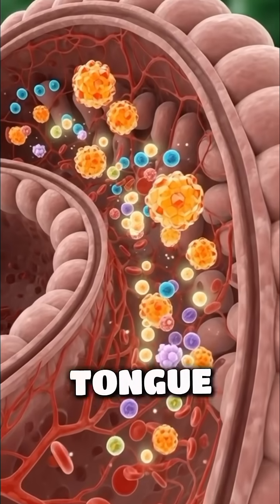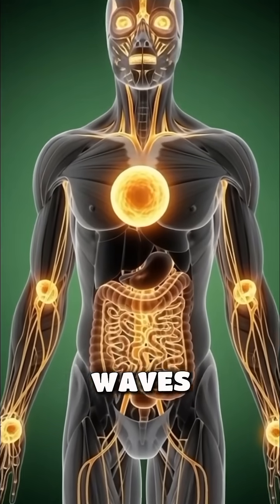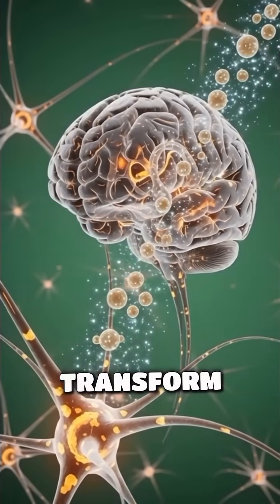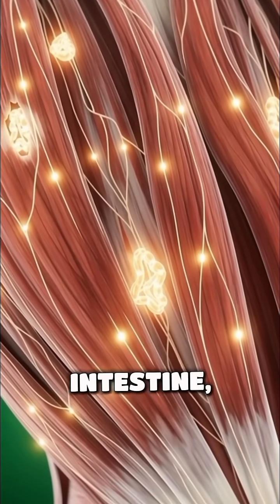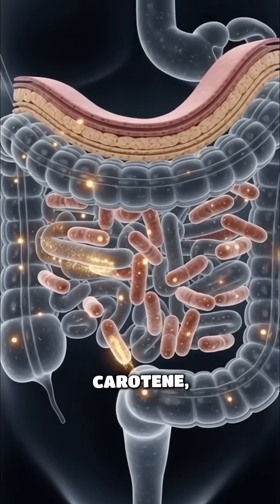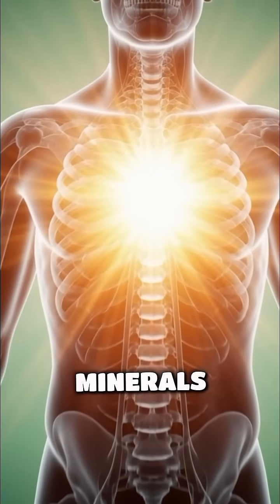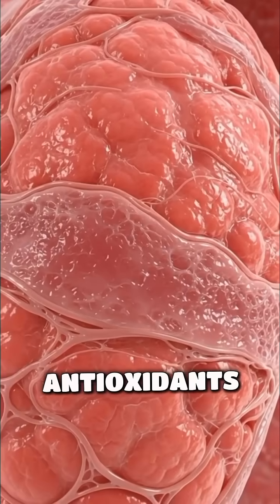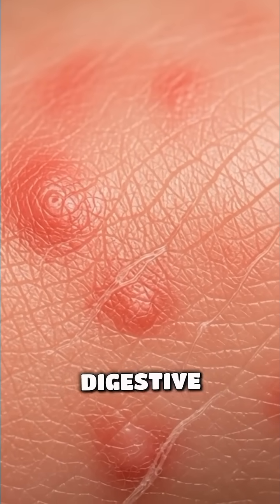What Happens Inside Your Body When You Eat Carrots? 🥕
What Happens Inside Your Body When You Eat Carrots? 🥕 A stunning journey through your digestive system in cinematic 3D — this video reveals how carrots are broken down from the first bite, how enzymes and stomach acid work together, how the small intestine absorbs beta-carotene and converts it into vitamin A to support vision, and how nutrients travel through the bloodstream to nourish the eyes, skin, heart, and cells, boosting digestion, immunity, and overall energy through realistic medical anatomy visuals that make science easy and fascinating to understand.